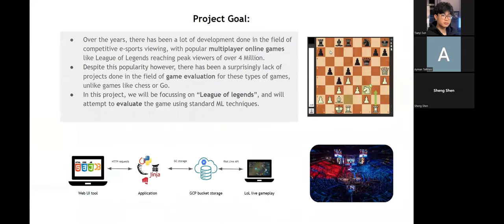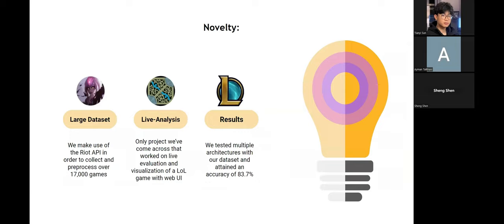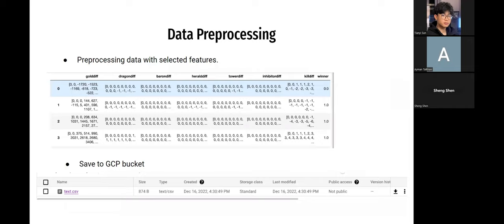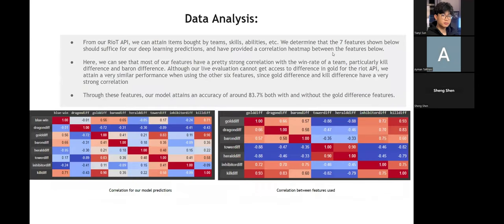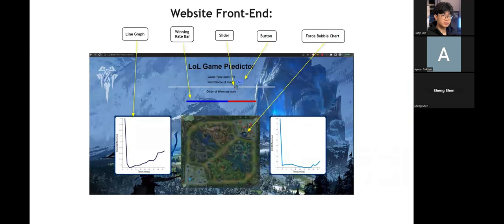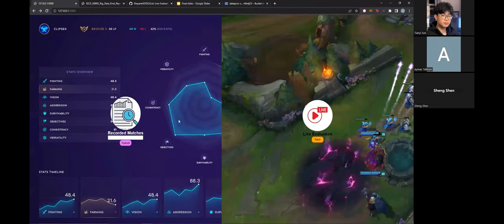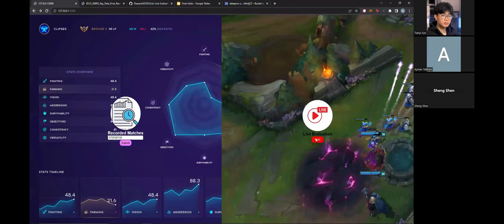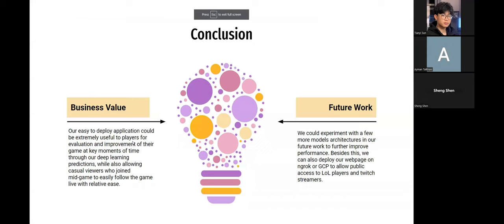LoL Live Evaluator Intro Presentation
A real time LoL live game evaluator based on deep learning model.
Please turn on the caption.